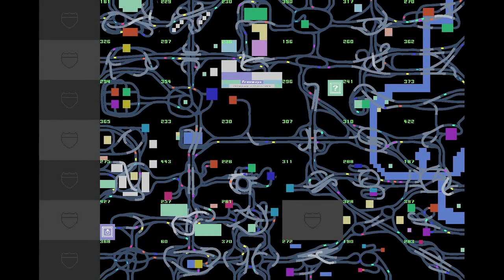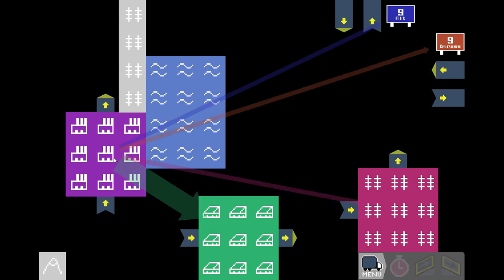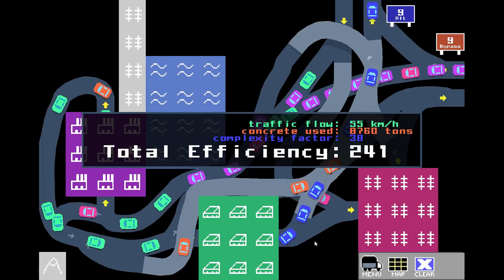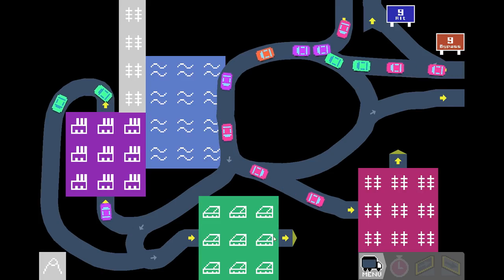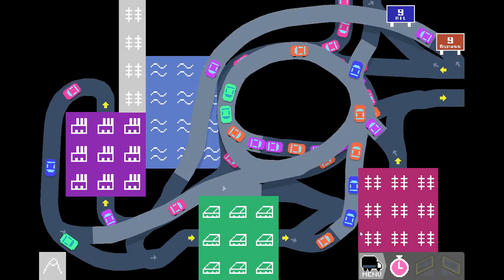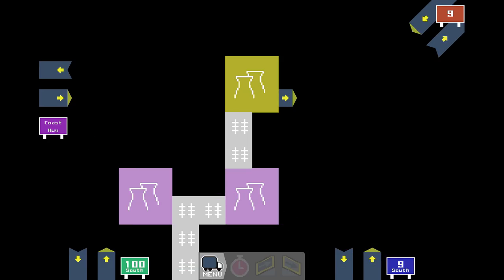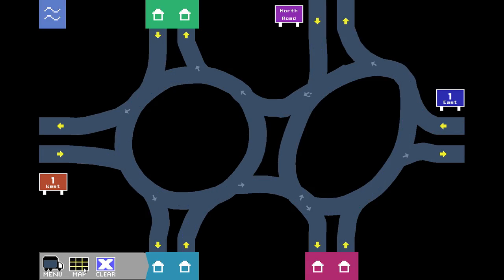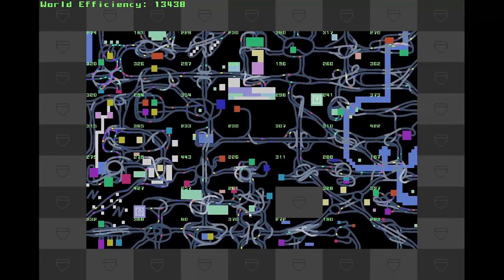Freeways #7 ┤Easy Peasy├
In this episode of Freeways we get through the left-hand side of the current "ring", and actually, have a pretty easy time of it. I am really looking forward to getting into the final ring of Freeways!